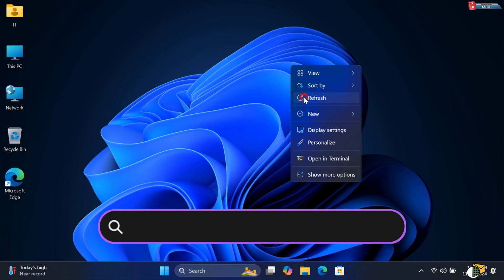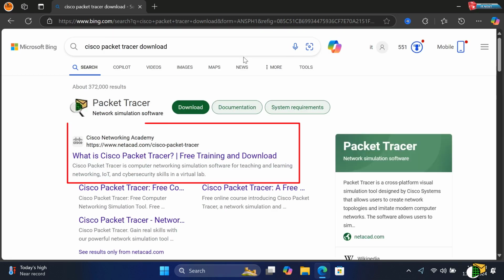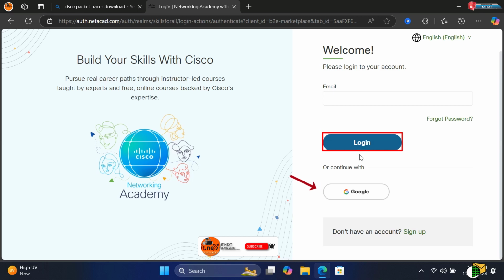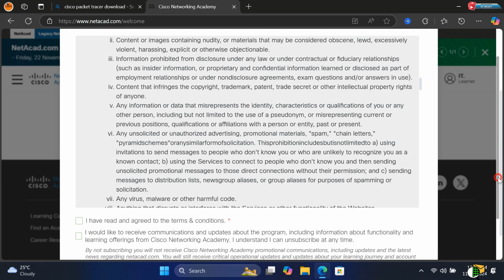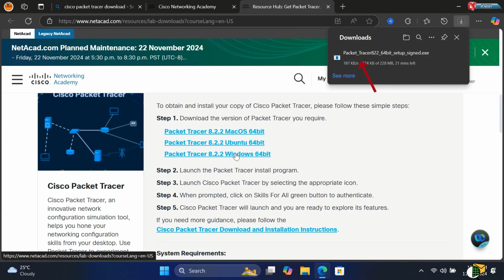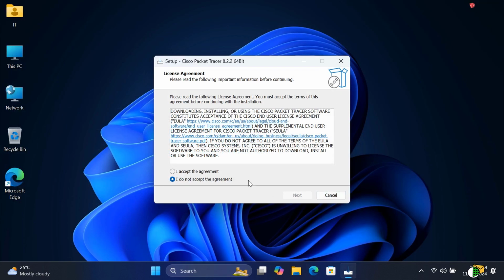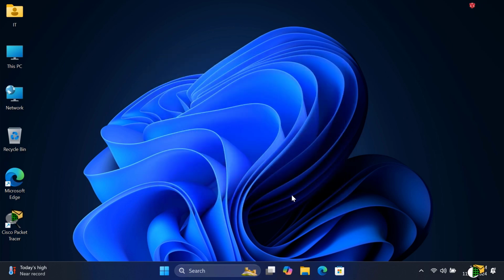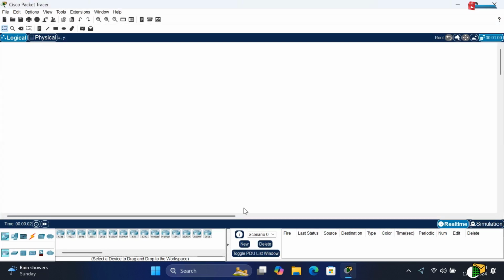How to Download & Install Cisco Packet Tracer on Windows 11 (24H2) – Step-by-Step Guide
📌 Step-by-Step Guide to Download and Install Cisco Packet Tracer on Windows 11 (24H2)

Are you looking to set up Cisco Packet Tracer on your Windows 11 (24H2) system? Look no further! In this video, I’ll walk you through the entire process, from downloading the official software from Cisco Networking Academy to installing and launching it on your PC. Perfect for networking students, professionals, or anyone preparing for CCNA and other certifications!

🎯 What You’ll Learn in This Video:

How to download Cisco Packet Tracer from the official website.
Step-by-step installation guide for Windows 11 (24H2).
How to log in and use Cisco Packet Tracer for the first time.
💡 Why Use Cisco Packet Tracer?
Cisco Packet Tracer is a powerful network simulation tool used for learning, practicing, and mastering networking concepts. It’s essential for CCNA, CCNP, and IT students and professionals.